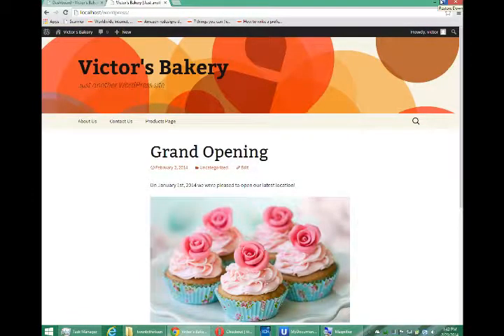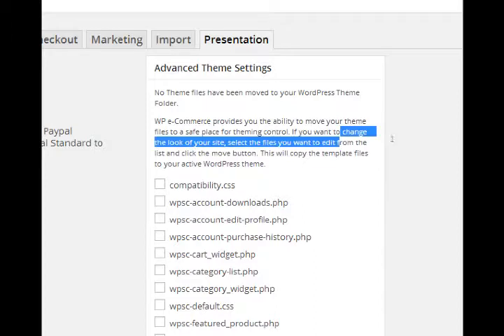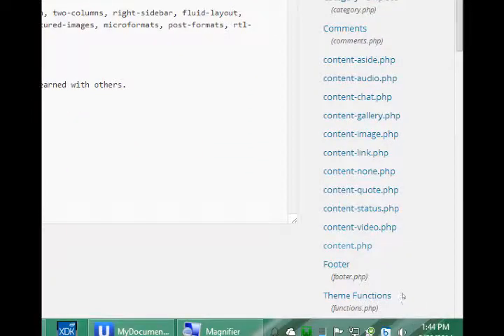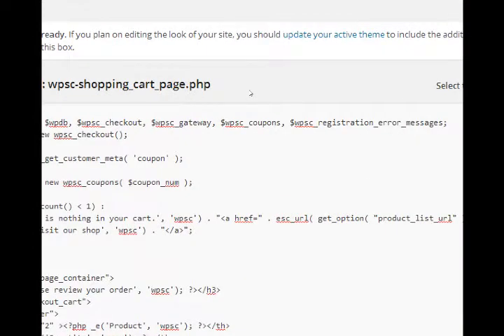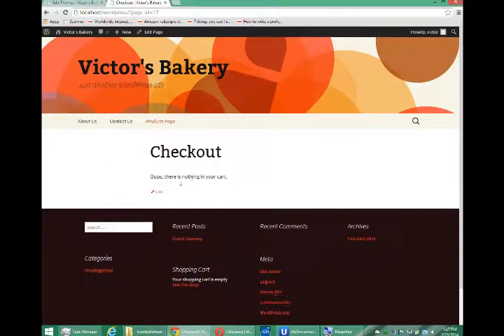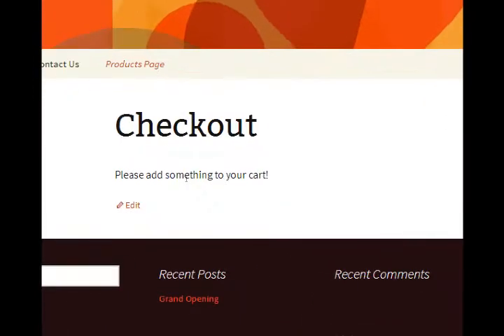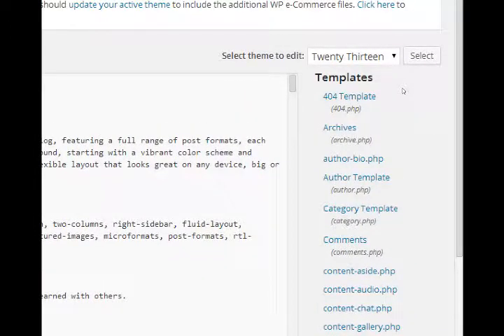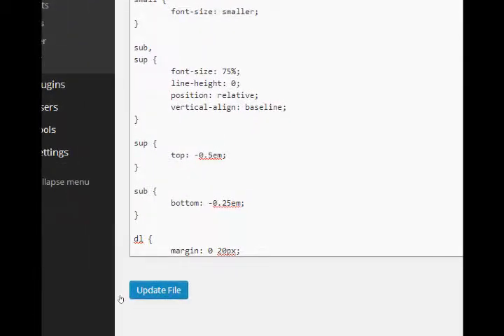SDCE eCommerce w/ WordPress - Week 3 Lesson 2